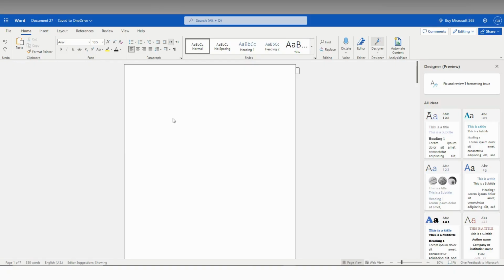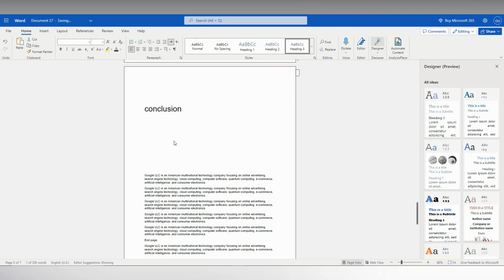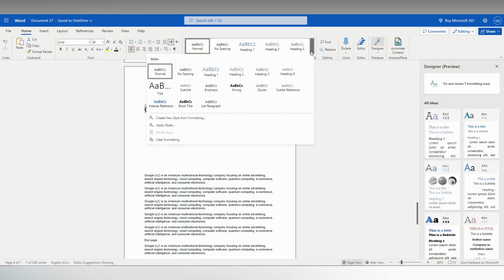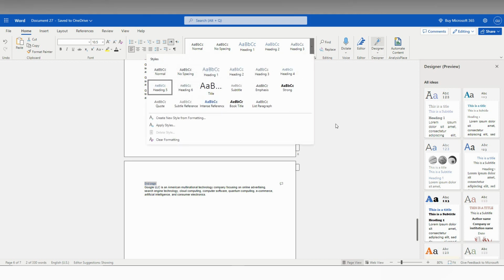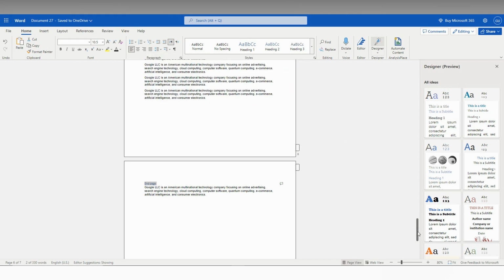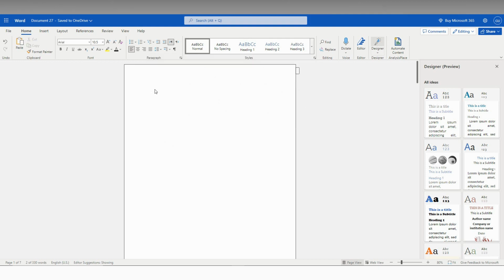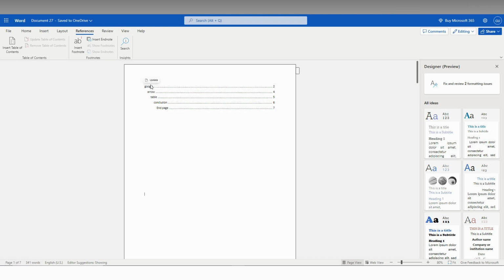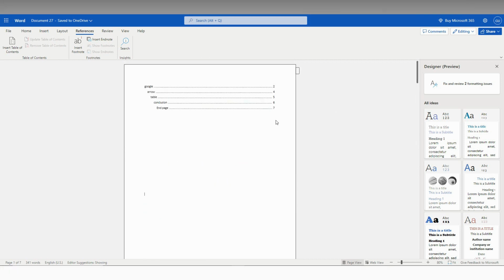How to make table of contents in word | how to add table of content in word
How to make table of contents in word | how to add table of contents in word | table of contents word